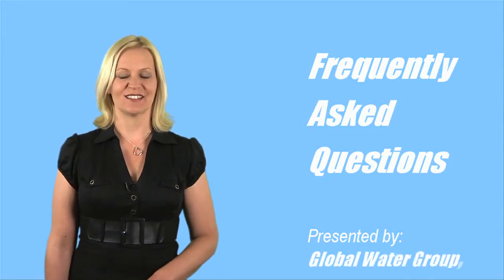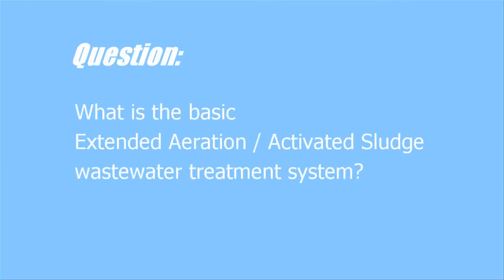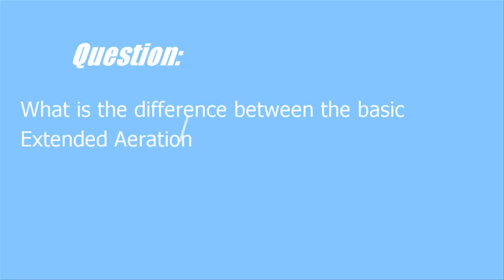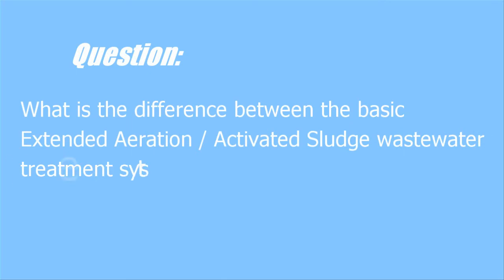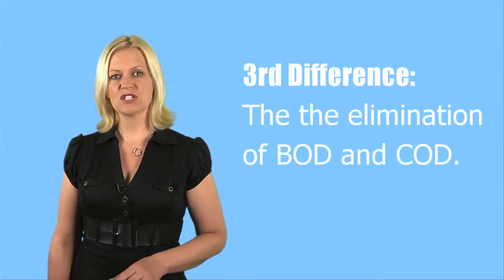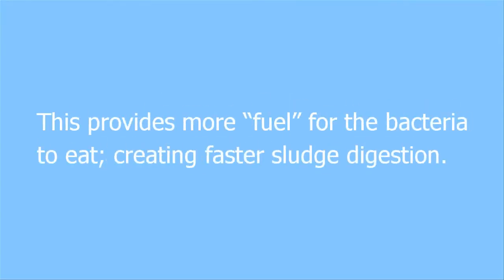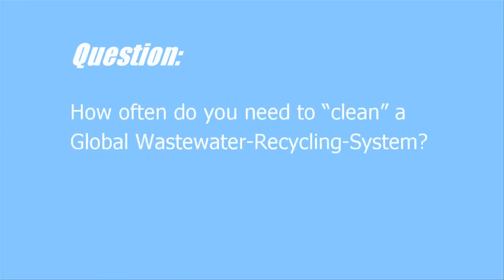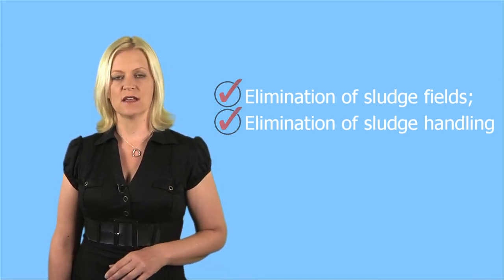Wastewater Recycling-Treatment Q & A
Wastewater Recycling-Treatment Q & A - Most frequently asked questions regarding global state of the art "green" WWR system.
There is no question that GLOBAL'S WASTEWATER-RECYCLING SYSTEMS are the most exciting new product in the water industry today. Just think: elimination of wastewater sludge, the number one contaminant on the earth... and RECYCLING wastewater-effluent to potability so that you can reuse water in any manner you need or desire.

But there are obviously some basic questions that arise and we will try to answer them for you now.

Question:
What is the basic Extended Aeration / Activated Sludge wastewater treatment system?
Answer:
These systems have been around the oil and gas industry for over 30-years. They were created to eliminate the sludge. Obviously, one does not find large sludge fields on a drilling rig in the Caspian Sea.

These systems have had three basic components: (1) an aerobic digester; (2) a clarifier; and (3) a chlorination tank. In the digester, a bacteria "flock" of enzymes is created which begins to "eat-up" the sludge over a 24-hour period; constantly vacuuming from the clarifier back to the digester the scum that rises to the top and the sludge that falls to the bottom. After processing, the clarified effluent would have reduced the BOD's and COD's, still with some suspended solids and with high e-coli. This effluent is held in a tank while it is heavily chlorinated to kill bacteria and then the effluent is "dumped," usually into the ocean. If this system were land based, the "dumping" of heavily chlorinated effluent would contaminate existing wastewater systems or into the environment.

Question:
What is the difference between the basic Extended Aeration / Activated Sludge wastewater treatment system and a GLOBAL WATER "WASTE WATER RECYCLING SYSTEM?
Answer:
The first difference between the old style extended aeration / activated sludge wastewater treatment system and a Global Wastewater-Recycling System is the volume being processed. A Global Wastewater-Recycling-System processes wastewater in one-half the time.

The second difference is the efficiency of sludge removal in the Global system.

The third difference because of the sludge removal is the elimination of BOD and COD.

The fourth difference is the quality of effluent output from the Global system.

Question:
What are the properties of the effluent from a Global Wastewater-Recycling system?
Answer:

After the Clarifier, the effluent flows into Global's Recycler component which captures all suspended solids down to 5-Microns. When the Recycling becomes "saturated" (which is determined by pressure), the Global system automatically "back-flushes" the Recycler sending all of the captured suspended solids back to the aerobic digester. This provides more "fuel" for the bacteria to eat; creating faster sludge digestion.

The effluent that "clears" through the Recycler now enters the Global LS3 Water Purification Process. This is basic "Water 101":

We filter to 1-Micron to remove parasites;

We "adsorb" and "absorb" to remove hazardous chemicals; and

We use Ultra-Violet to kill bacteria and viruses.

...The Wastewater effluent is now the best quality water.

Question:
How often do you need to "clean" a Global Wastewater-Recycling-System?
Answer:
Global Water suggests that  it should be vacuumed about once every 5 to 7 years.

If you live in a desert environment with a lot of sand-storms, you will need to vacuum more often; as the system devours the organics, but not the inorganics like sand.

Question:
Is the Global system more cost effective?
Answer:
Absolutely. less steel is needed, no chemicals used, fewer personnel are needed to operate. You need a fraction of the land, and most important, is the elimination of sludge fields; elimination of sludge handling.. When you add the cost of sludge handling to the equation, Global's "truly green", environmentally correct wastewater system is far more cost effective.

Add to all of those savings the value from re-selling or re-using the recycled water and your economics are beyond great.